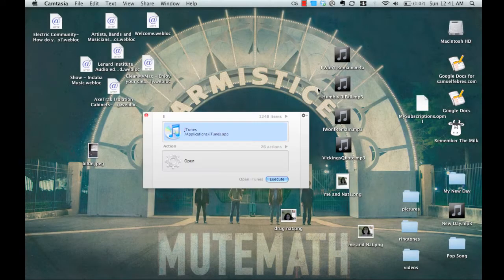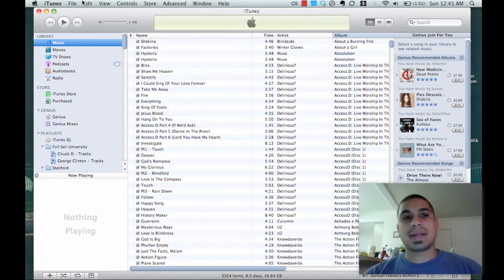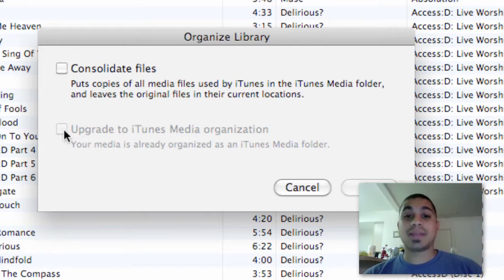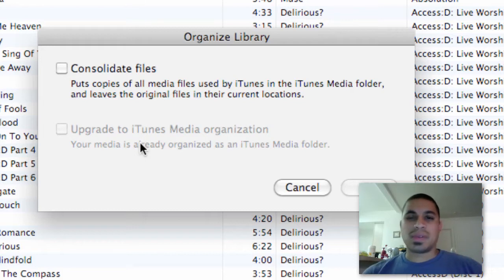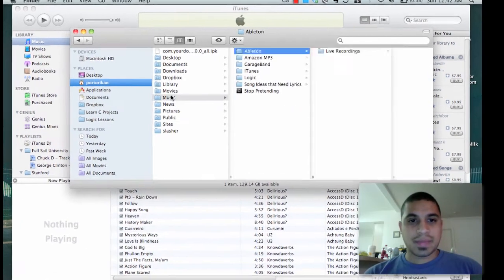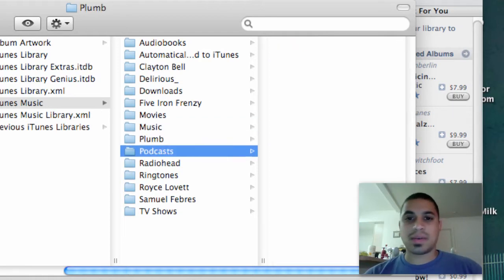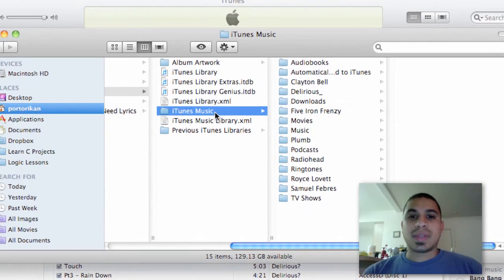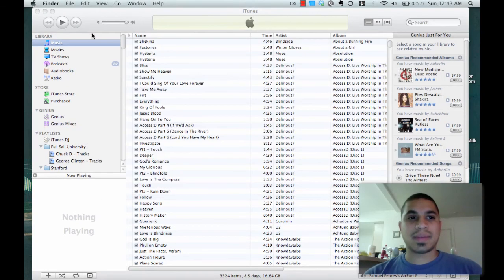Organizing Files in iTunes 09 by Media Type